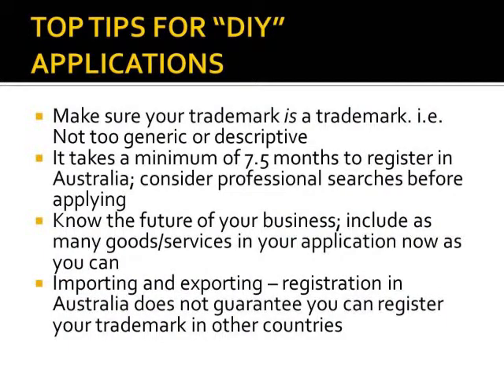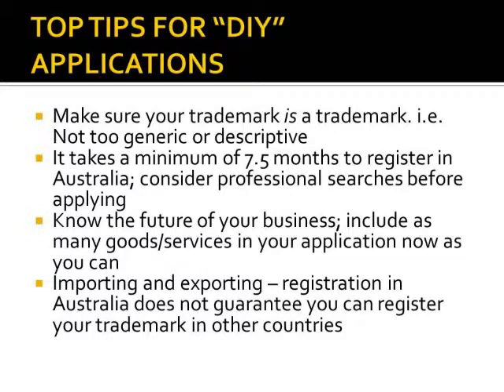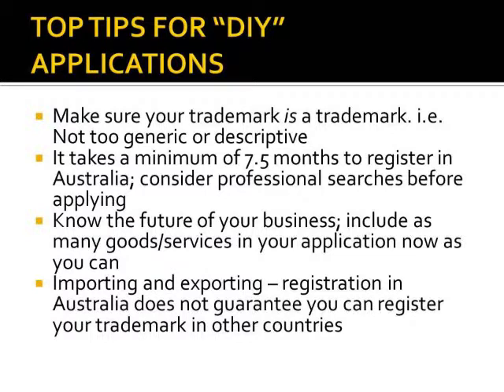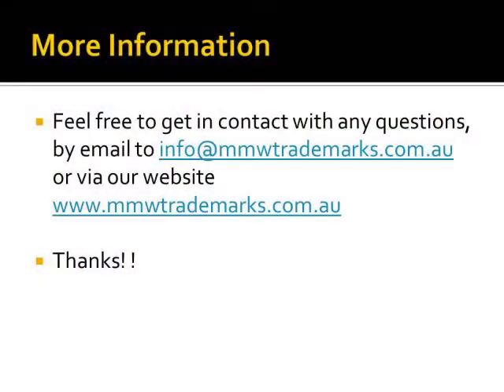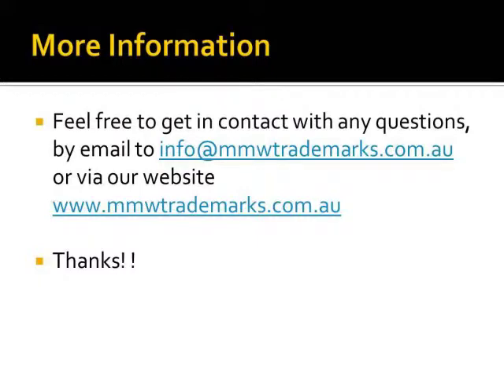Trademark Registration - Part 2